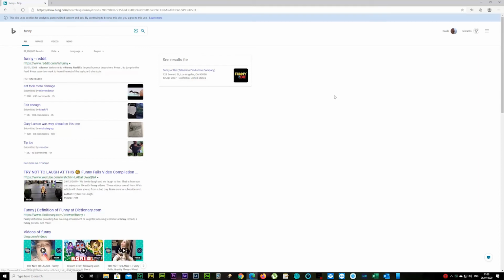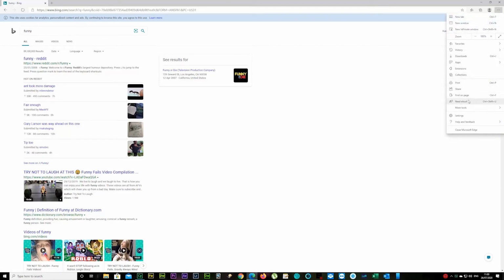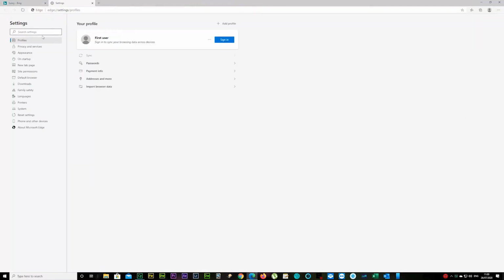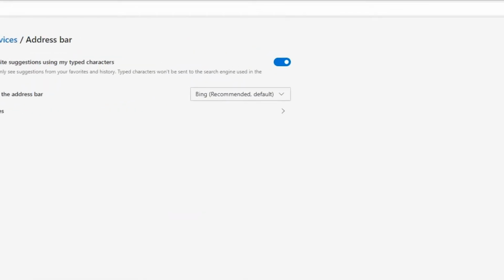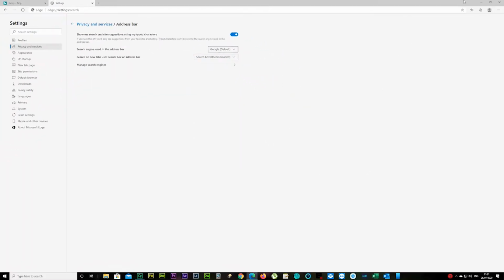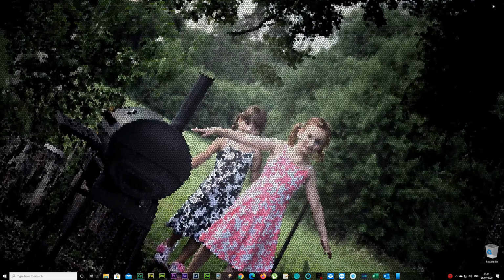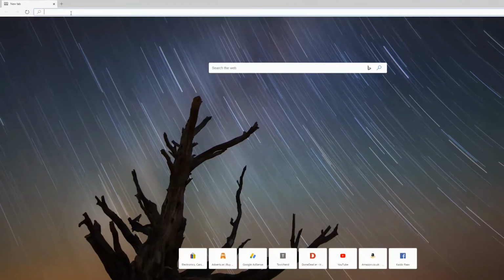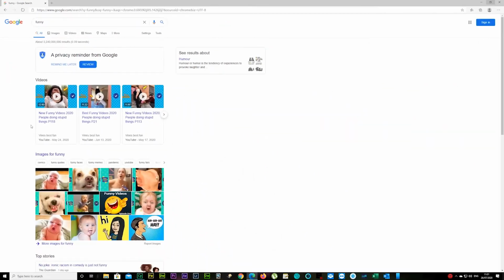How to change default search provider in new Microsoft Edge - From Bing to Google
Here is simple tutorial how you can change default search provider in new Microsoft Edge from Bing to Google or whatever suits you.